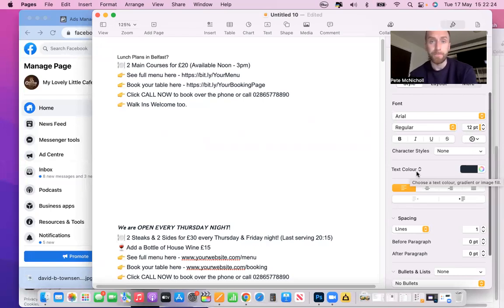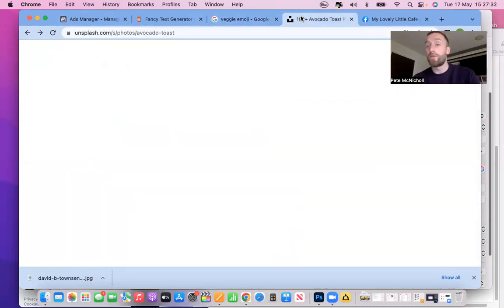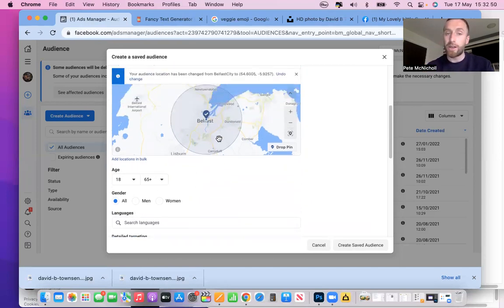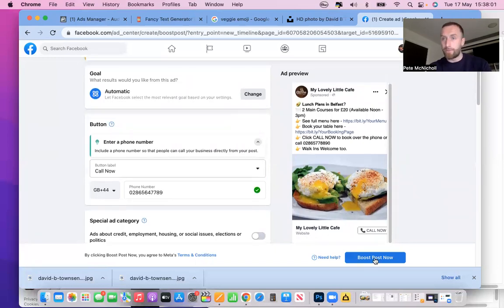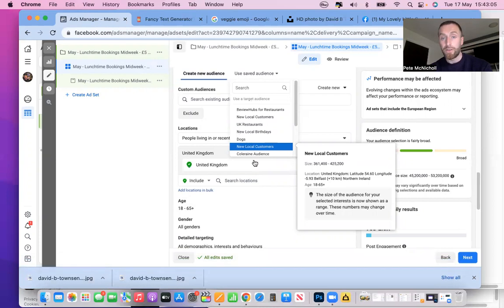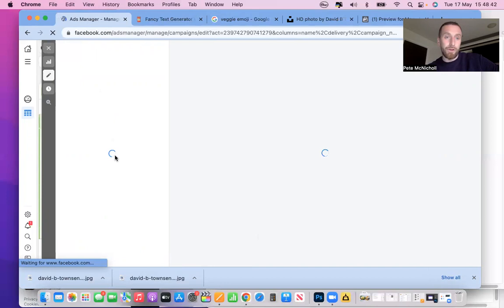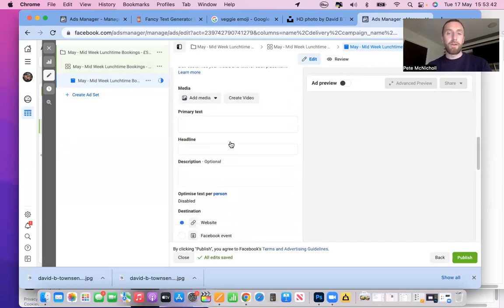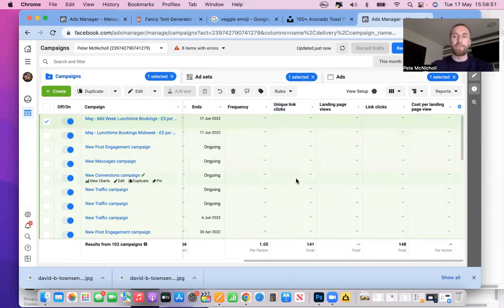Facebook & Instagram Advert: How to increase your Restaurant's midweek lunch bookings